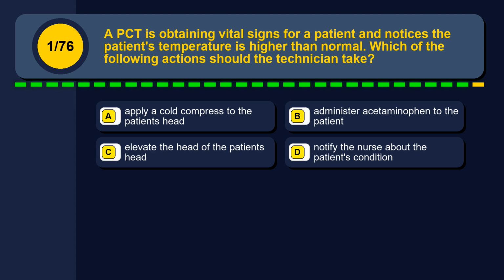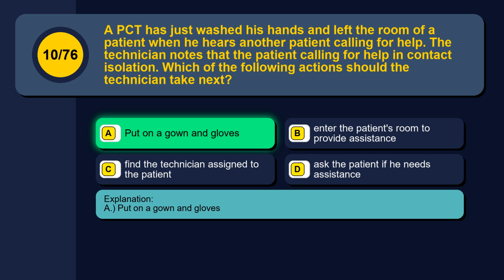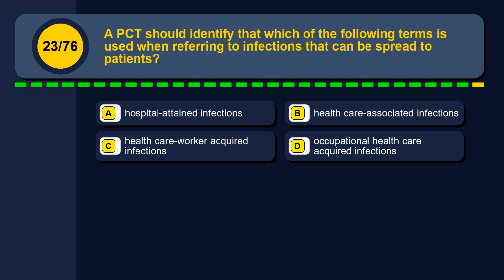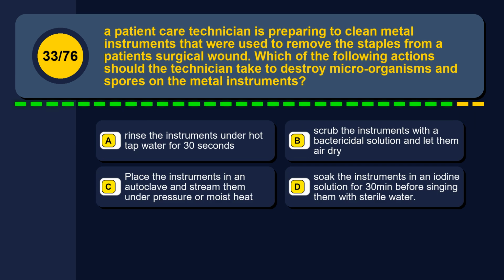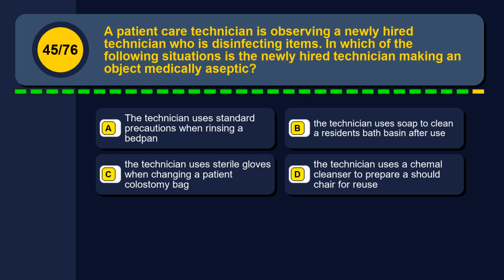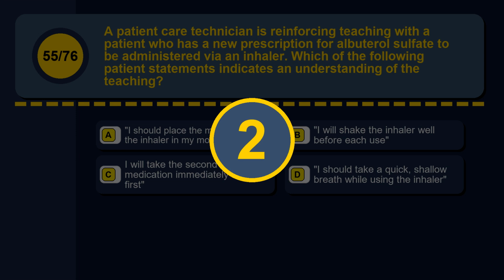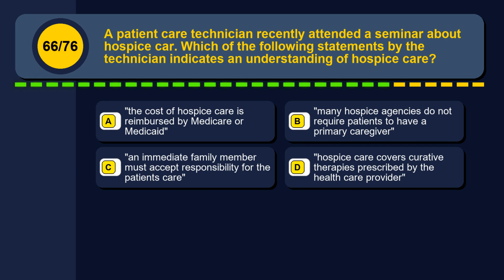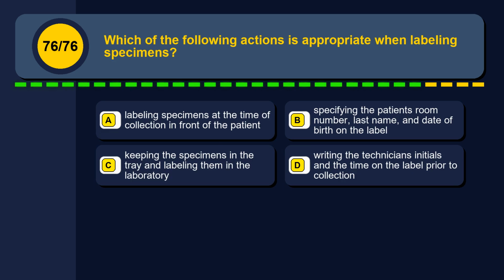PCT Practice Test 2026: Real Exam Questions and Answers to Pass Your Certification Fast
Preparing for the Patient Care Technician certification exam in 2026 requires more than just memorizing definitions. This updated practice test is designed to mirror the actual exam environment, focusing on the core competencies that candidates struggle with the most. Whether you are taking the NHA CPCT/A or a state-level exam, the questions presented here cover the essential domains including patient care, safety, EKG monitoring, phlebotomy, and infection control. The healthcare landscape is evolving, and the 2026 standards place a higher emphasis on clinical accuracy and patient interaction.

In this video, we dive deep into the specific types of questions you will encounter, explaining the logic behind the correct answers so you can build the confidence needed to pass on your first attempt. We have analyzed the most recent feedback from successful test-takers to ensure these practice questions are as close to the real thing as possible. Many students find the technical sections like cardiac rhythm identification and proper venipuncture technique to be the most challenging. We break these down into manageable concepts to ensure you are fully prepared for the variety of scenarios presented on test day.

If you are feeling overwhelmed by the amount of material to study, remember that consistency is key. We provide comprehensive tutoring, specialized study guides, and personalized coaching resources to help you bridge the gap between studying and passing. Our mission is to see you succeed in your healthcare career and transition smoothly into your role as a certified professional. Using these resources allows you to focus on high-yield topics that are guaranteed to appear on the 2026 version of the exam.

Many students fail because they do not understand the nuances of HIPAA regulations, proper lifting techniques, or the correct order of draw in phlebotomy. We address these common pitfalls directly throughout this session. This practice test is structured to help you identify your weak spots now, rather than on exam day. Watch until the end to see how you score and which areas need more of your attention. Consistent practice is the only way to reduce test anxiety and ensure you are ready for the pressure of a timed certification environment.

Passing the PCT exam fast is possible when you have the right tools and a clear strategy. This content is curated for those who want to stop guessing and start knowing. Your future in healthcare starts with this certification, and we are here to support your journey with every resource at our disposal. Make sure to take notes on the rationale provided for each question, as understanding the why is just as important as knowing the answer. This is your year to become a certified Patient Care Technician and take the next step in your medical career.